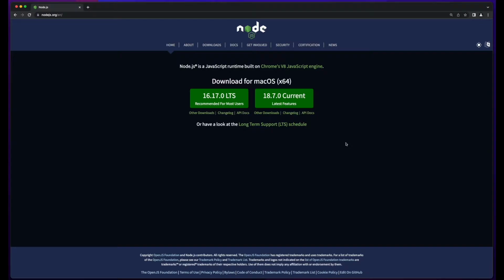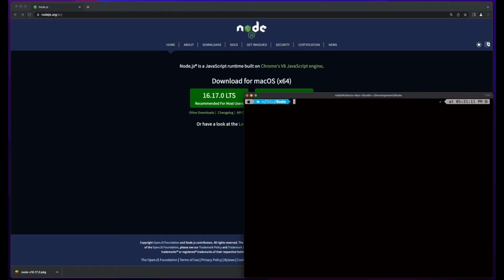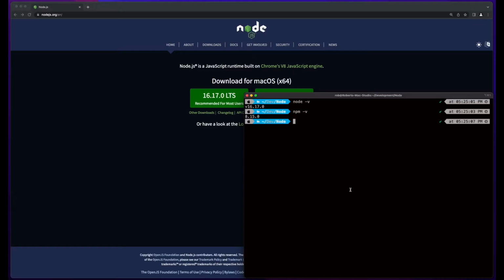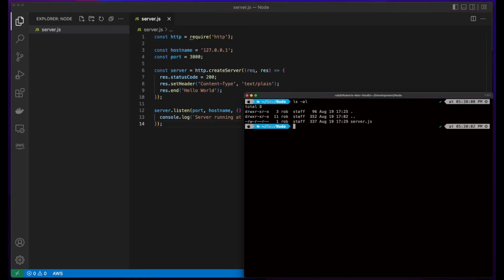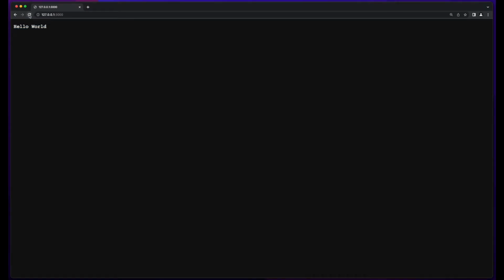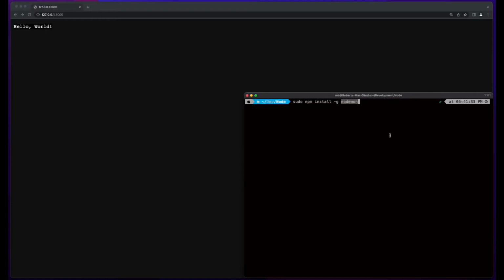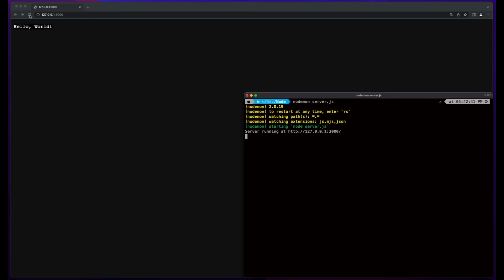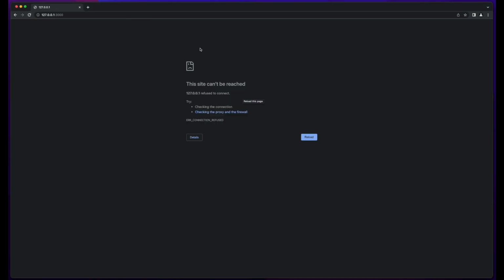Install Node.js and npm on a Mac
In this video, I'll show you how to install Node.js and npm on a Mac.